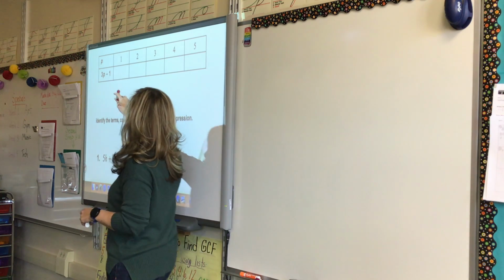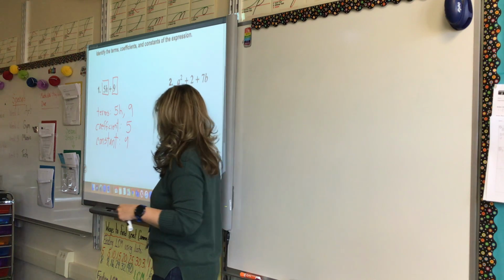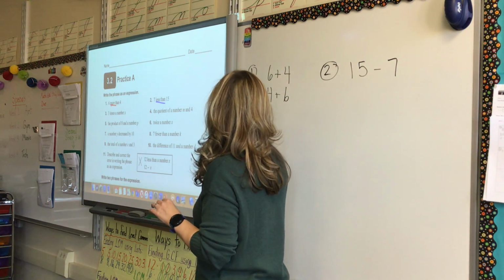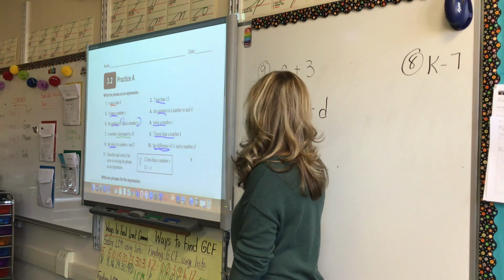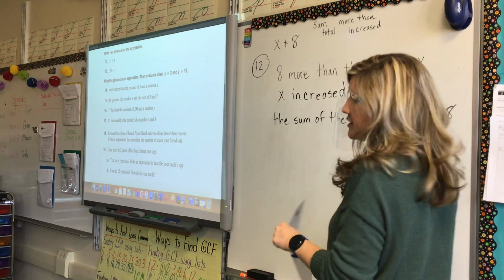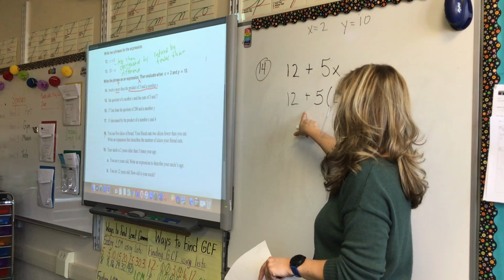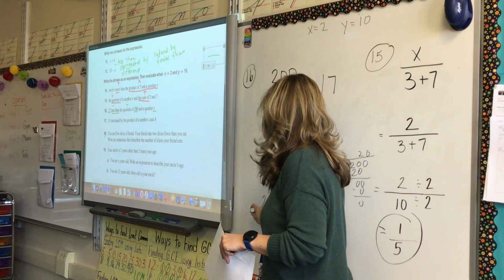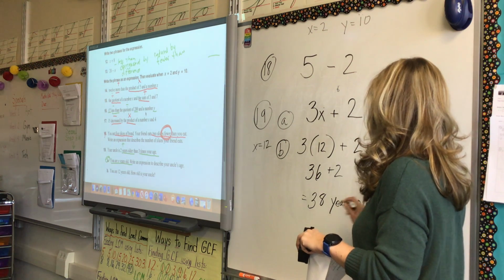11 19 Recorded Math Lesson